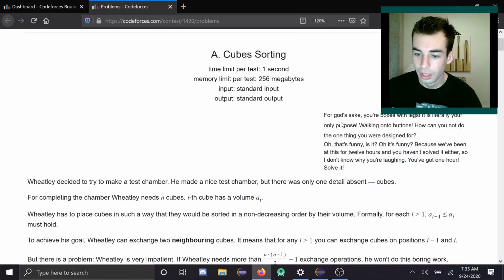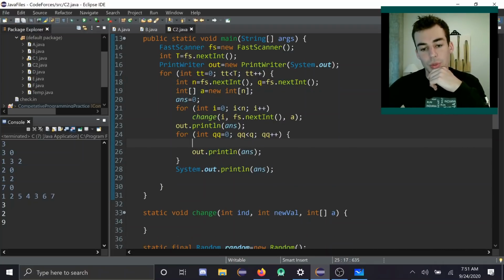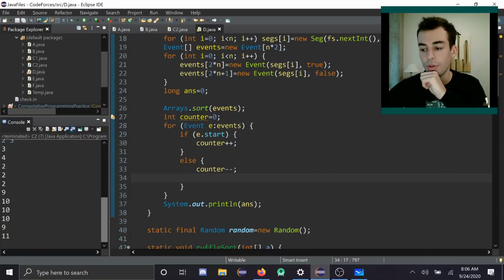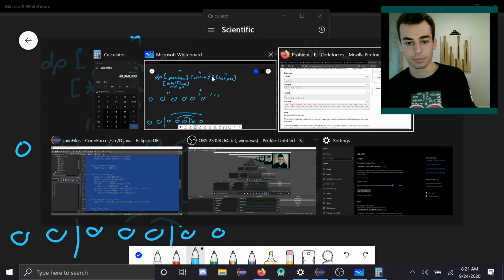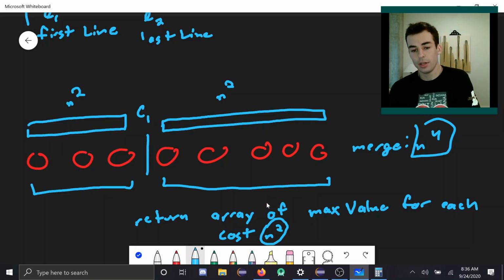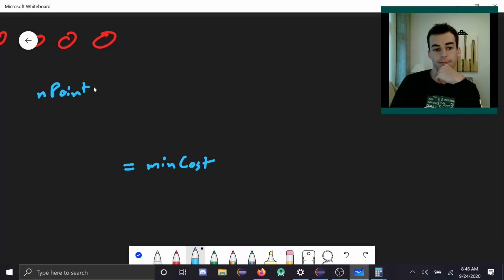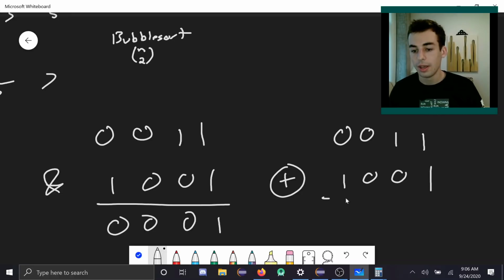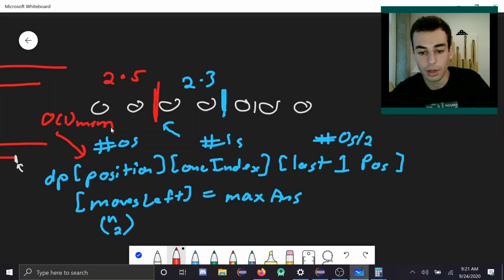Codeforces Round 672 (Div2) Solutions to A-E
Solutions available at the end of the video. I compete in CF Round 672, which is available

Timestamps:
0:00 Good morning!
0:15 Problem A
2:44 Problem B
7:00 Problem C
13:53 Problem C2
20:00 Problem D
35:38 Thinking about Problem E
1:27:57 Problem A Solution
1:30:12 Problem B Solution
1:32:57 Problem C1 and C2 Solution
1:37:46 Problem D Solution
1:42:16 Problem E n^5 idea